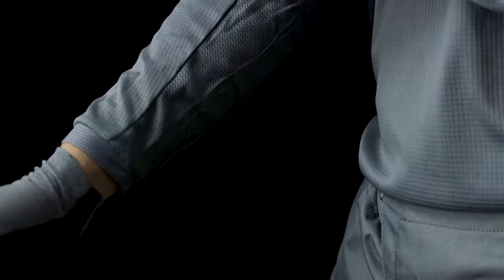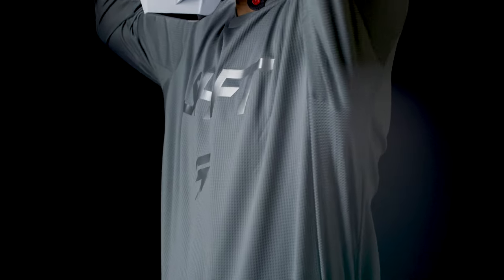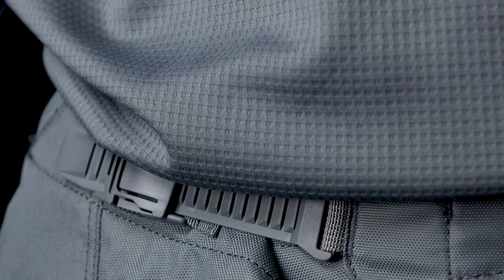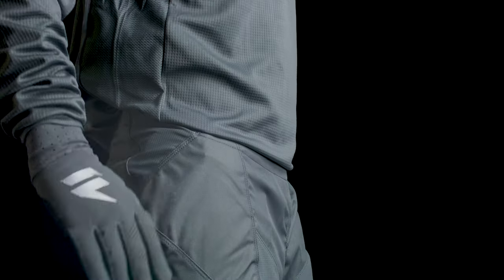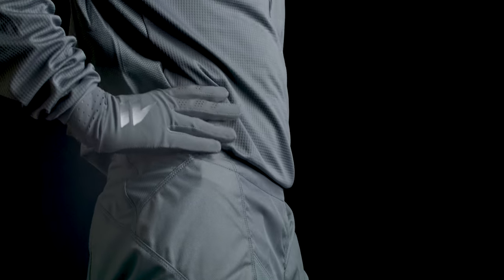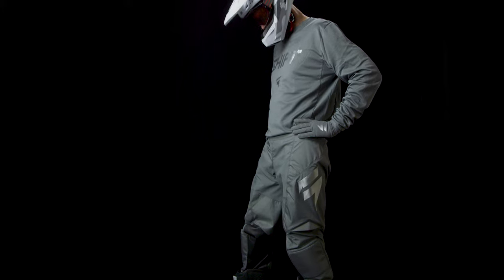Shift MX White Label Haunted Capsule Combo | 60 Second Product Review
The Haunted Collection, is a reflection of Shift as a brand, with no set identity featuring a simple and timeless tonal grey. The White Label race wear continues to set the standard for performance and value. As rider we all want gear that is durable, comfortable and stylish, the White label jersey answers the calling. The main fabric is lightweight and features moisture wicking properties to assist in keeping you cooler along with the ventilated side panels. The new pant features include a reduction in weight, improved flexibility with key stretch zones that are all supported by a rugged main body chassis that offers a roomy and comfortable fit. The Shift White label is a fresh set of gear designed by racers at an affordable price.